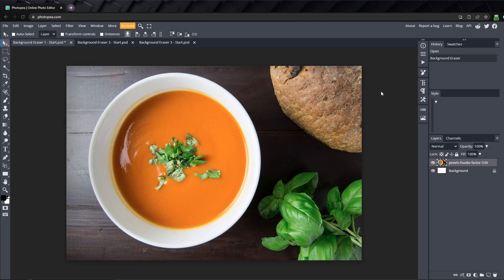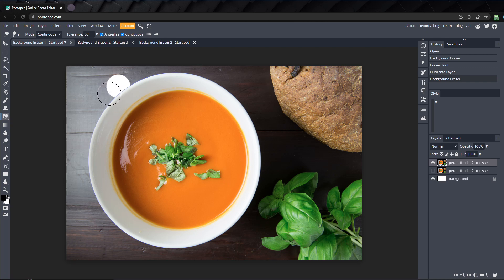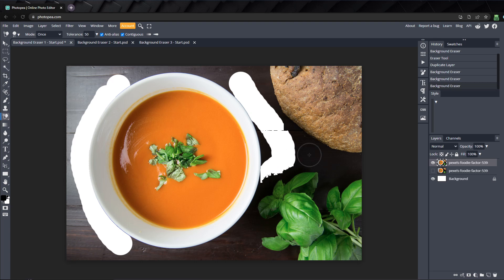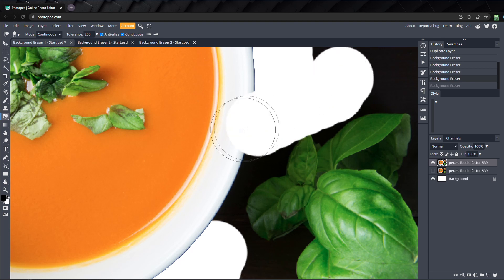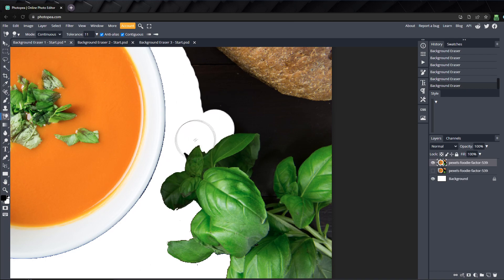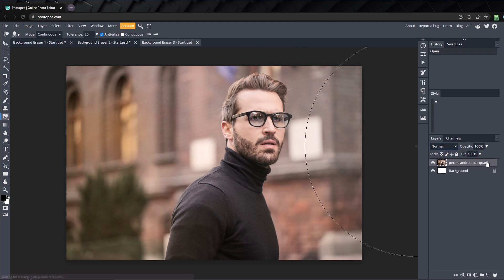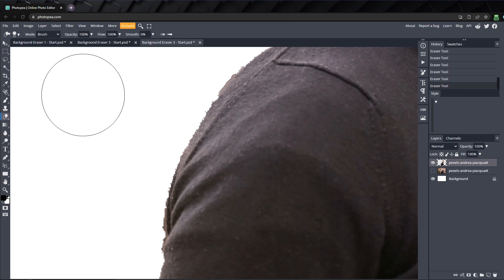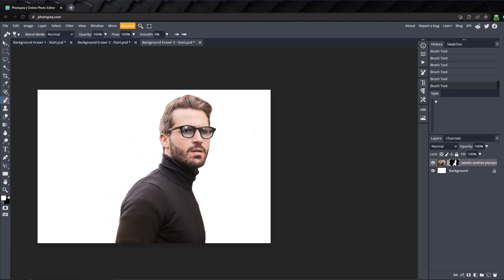Best Way To Remove the Background from Photos in Photopea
Let's take a look at the best way to remove the background from photos in Photopea. We'll do this using the Background Eraser Tool, removing the background from two different images.

00:00 Introduction
00:34 Image 1
03:18 Tolerance
04:57 Contiguous
05:44 Image 2
08:01 Final Result